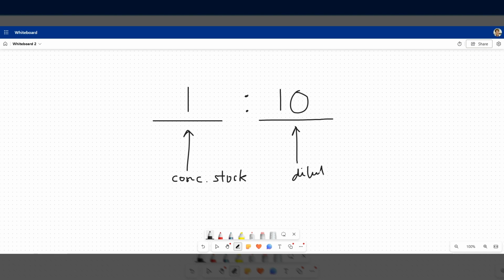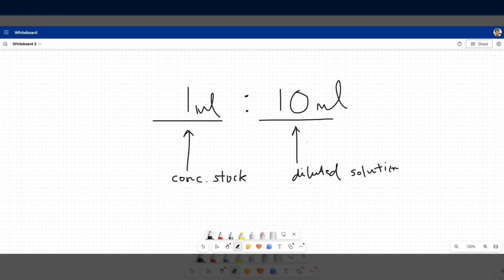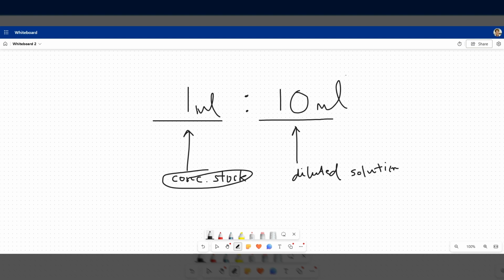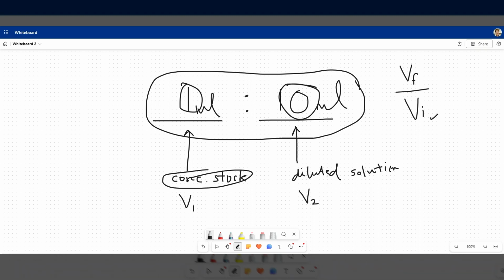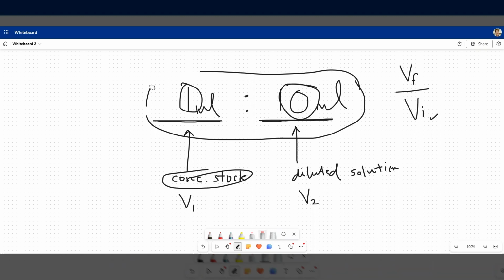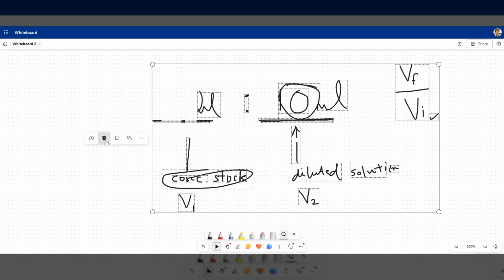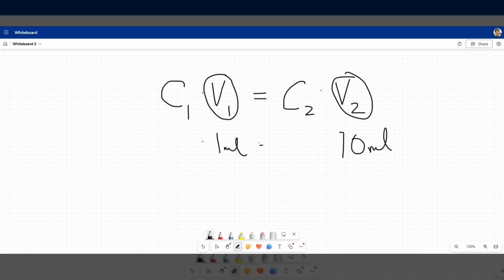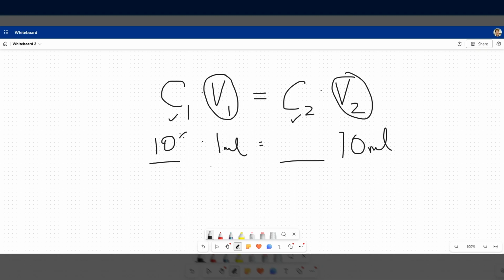BIOL 1406 Lab - Dilution factor and C1V1=C2V2 problems